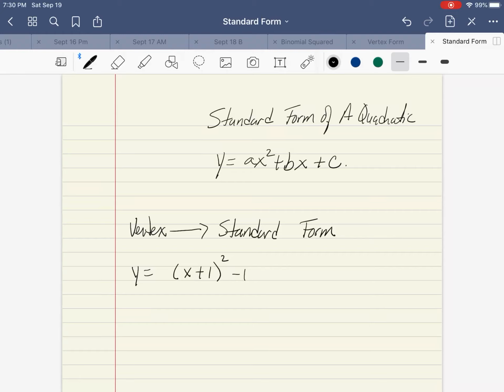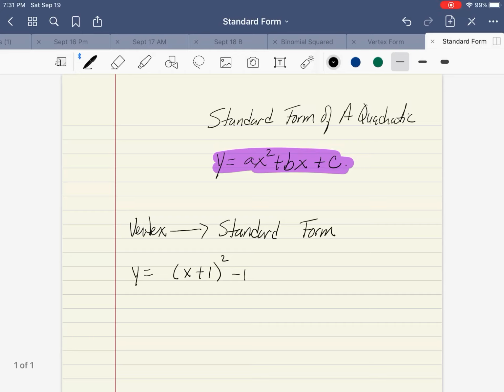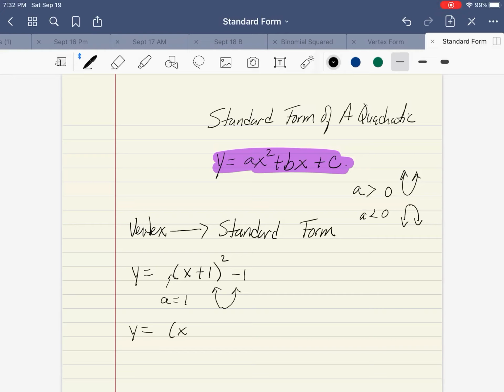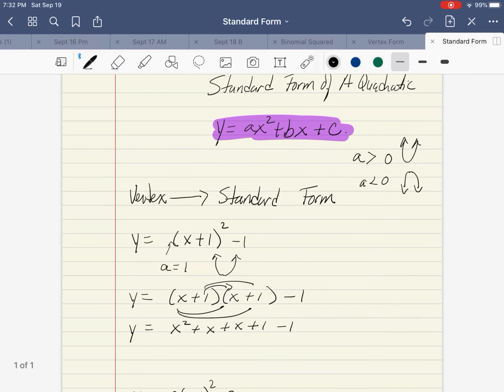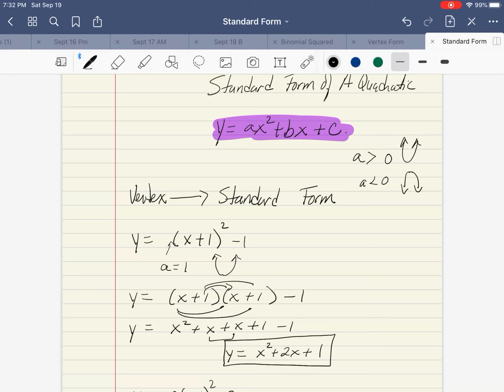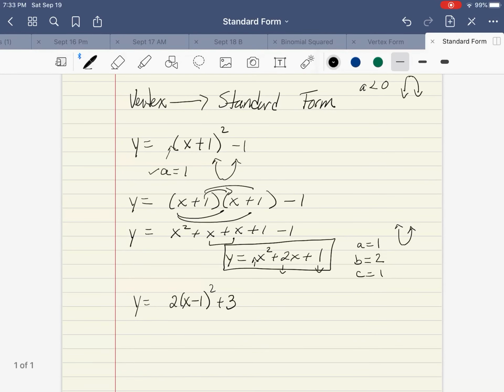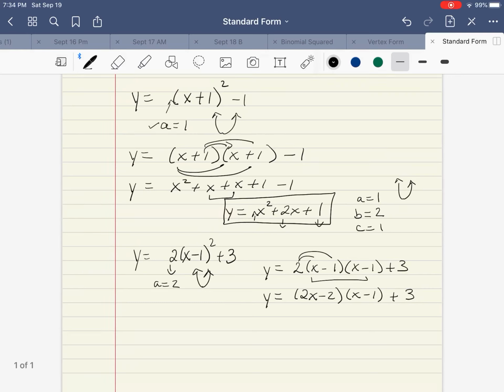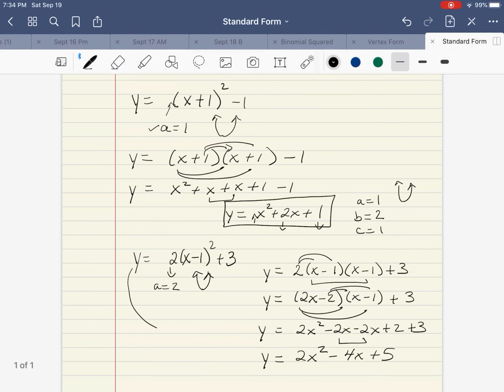Standard Form of A Quadratic